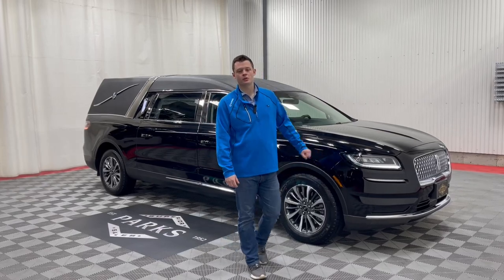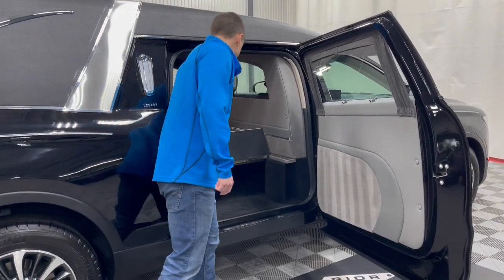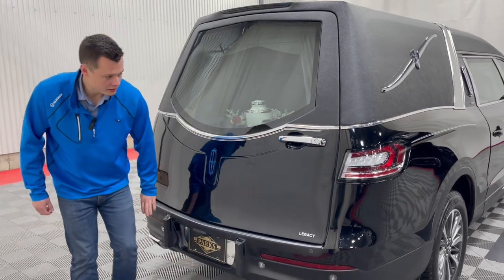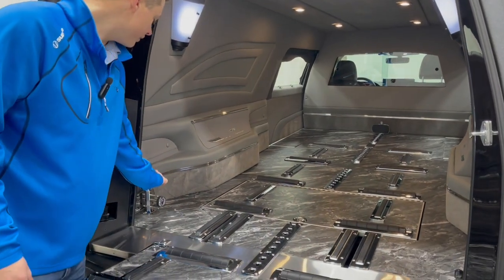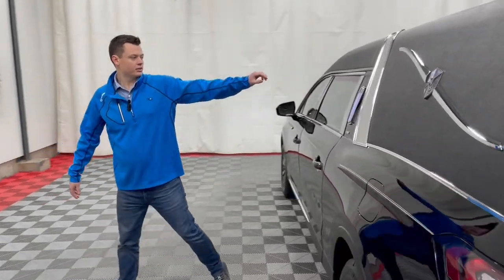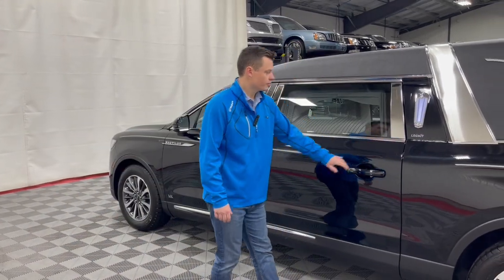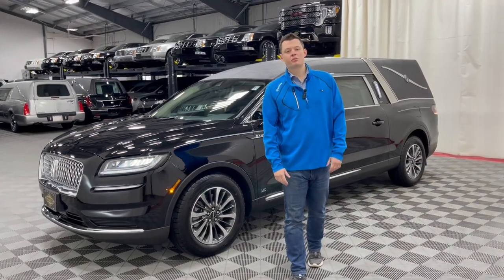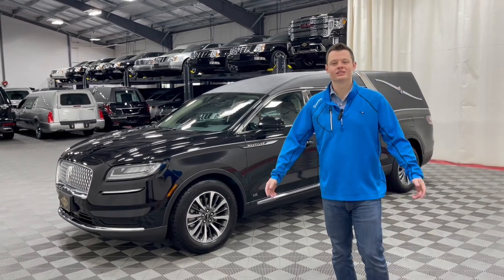2023 MK Coach Lincoln Nautilus "Legacy" DEMO (PBL05763)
Offering luxury at a great value, the 2023 MK Lincoln Nautilus "Legacy" Hearse  is built to serve and priced to save. This beautiful new design will set you apart from other funeral homes and allow you to distinguish your service from the competition. Designed with casket or cremation service in mind, this FWD or Intelligent AWD model is filled with features not found anywhere else. Steel roll-cage partition and casket floor are designed to protect your drivers from a break-away casket in the unlikely event of a front or rear collision.